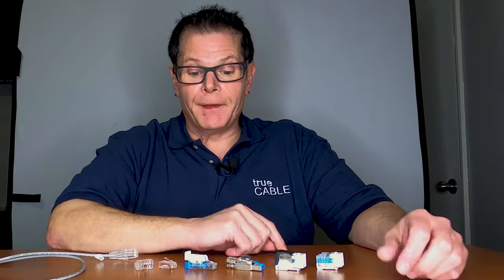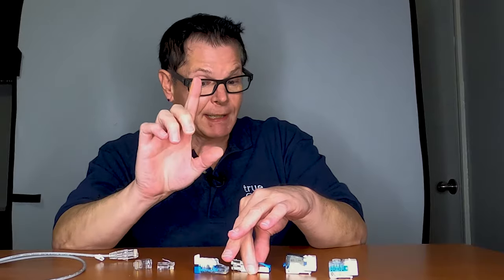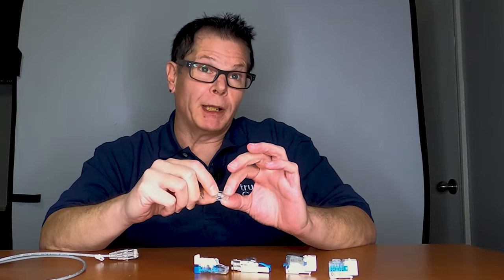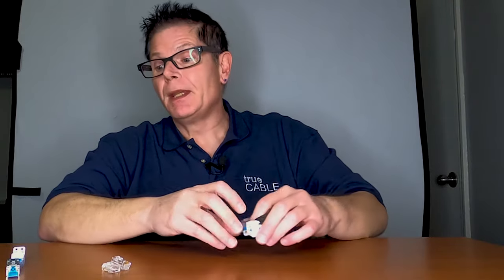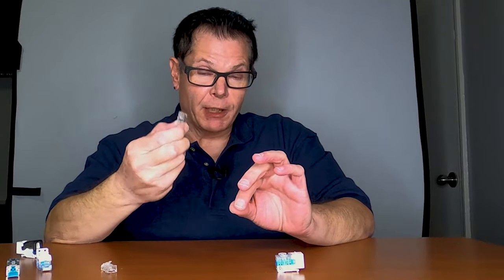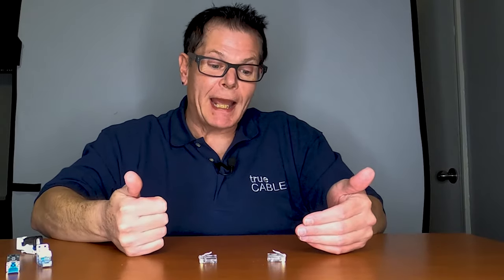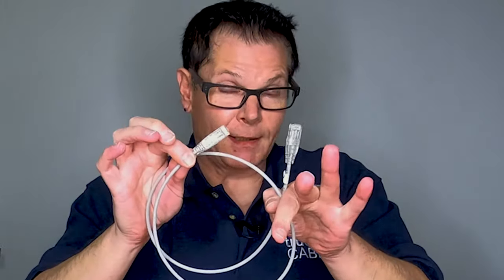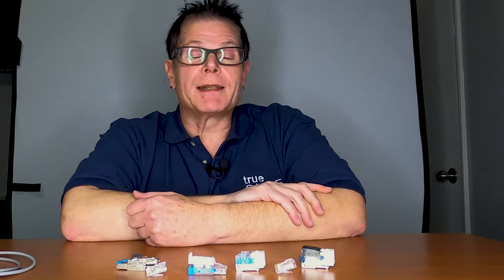Choosing the Correct Ethernet Termination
Need some help selecting the best termination for your Ethernet cable? Our Technical Expert, Don, is here to help!

Sit back and relax as we walk you through all of the terminations trueCABLE offers and discuss some situations where you would use each.

Video Time Codes:
[0:00-0:45] - Video Overview
[0:45-3:06] - The Different Types of Ethernet Cable Terminations
[3:07-5:40] - The Ideal Way to Terminate Ethernet Cable
[5:41-7:25] - The Least Desirable Way to Terminate Ethernet Cable
[7:26-9:25] - The Proper Way to Make a Patch Cable in the Field